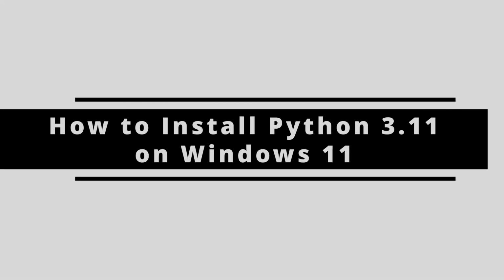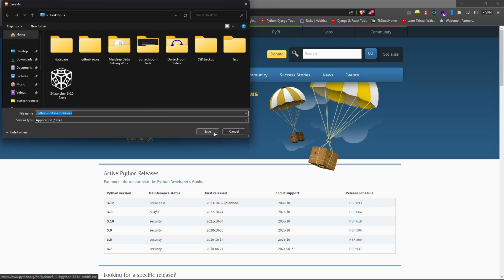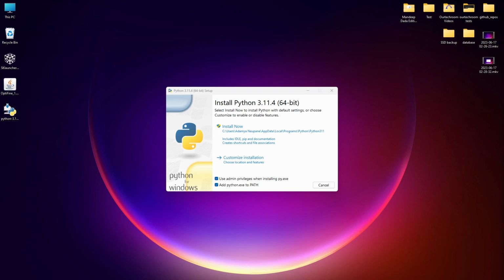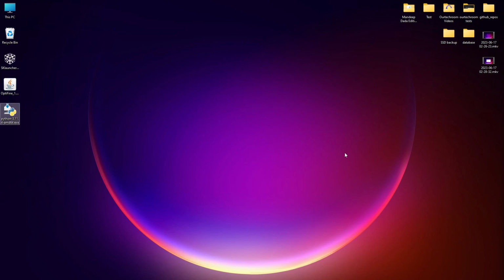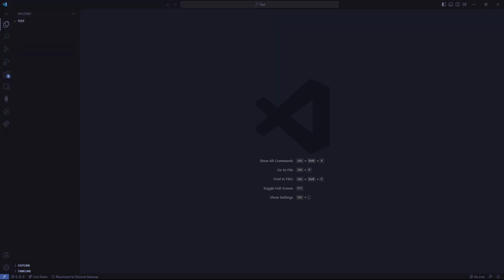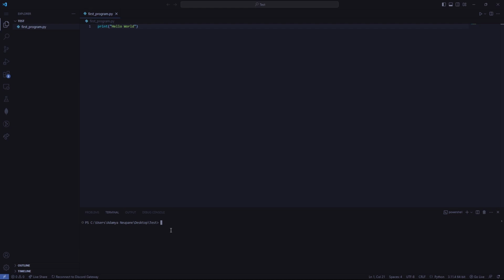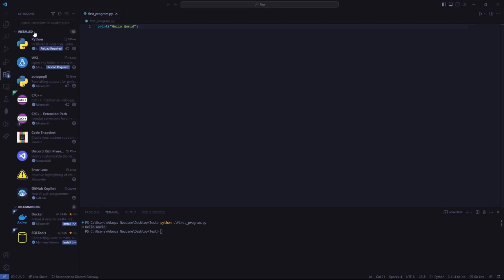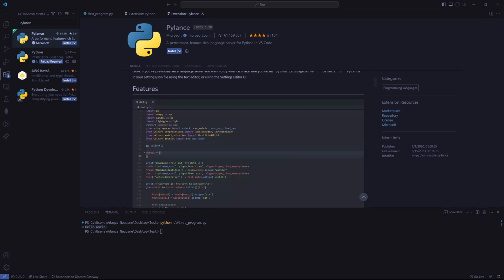Easy Way to Install Python 3.11 on Windows 11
In order to install VS Code, simply go to the link and choose the one that fits your operating system.